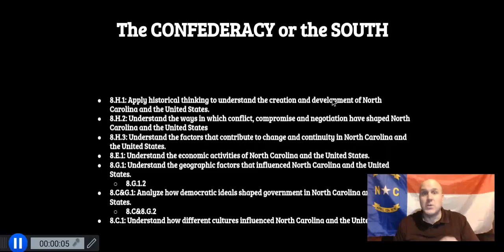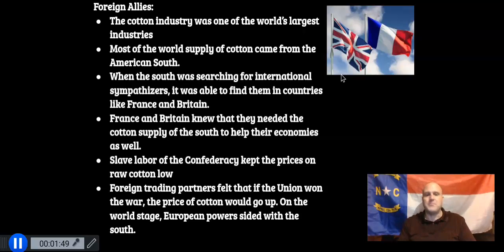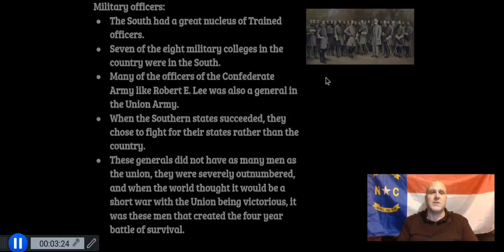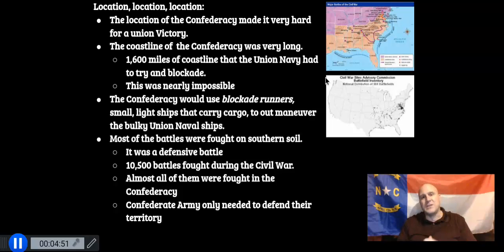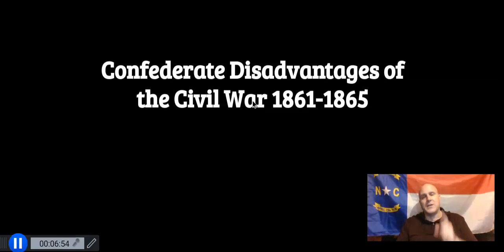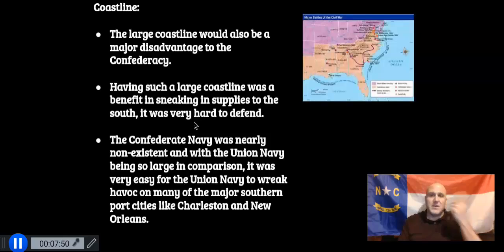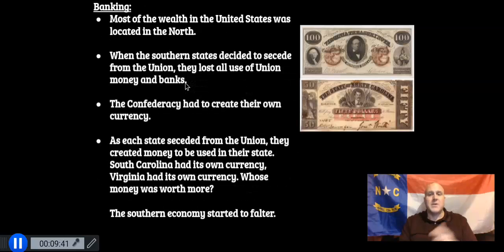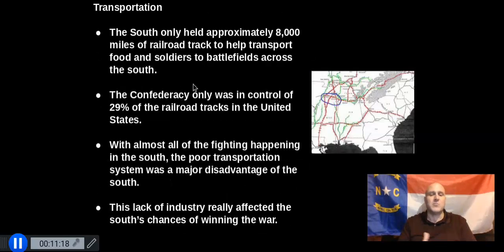South Advantages & Disadvantages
A brief story of the advantages and disadvantages of the Confederacy during the Civil War.